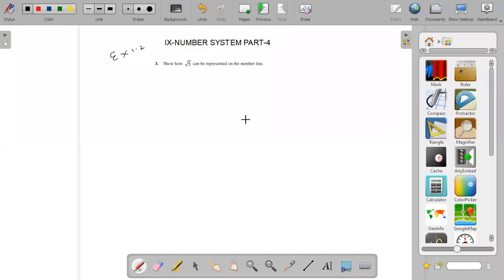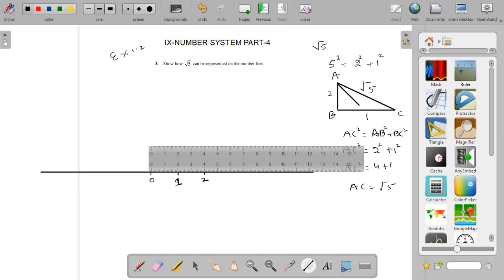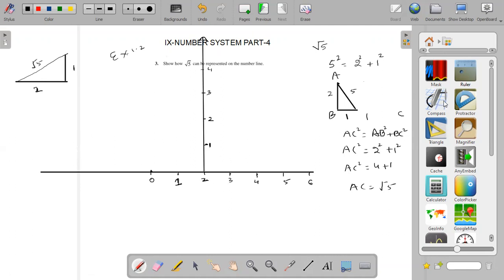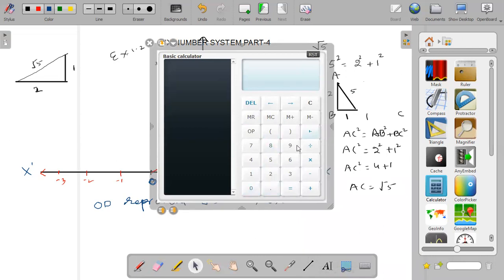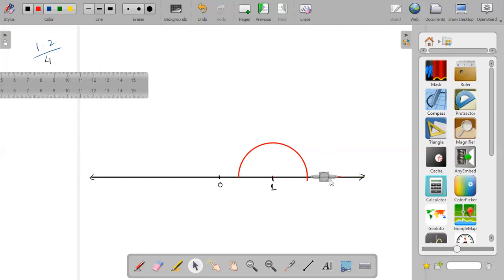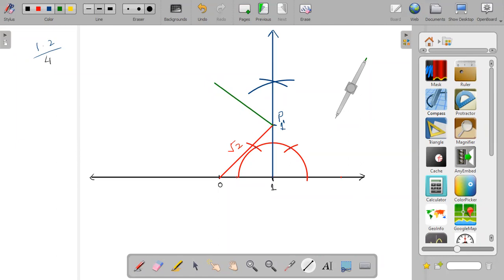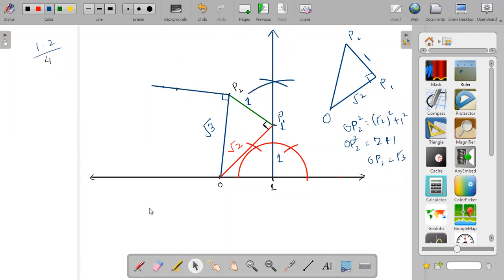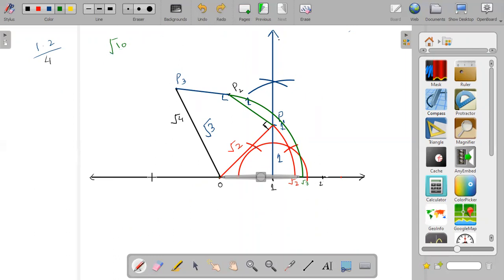IX- NUMBER SYSTEM PART- 4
1.EXERCISE 1.2/Q-5,4